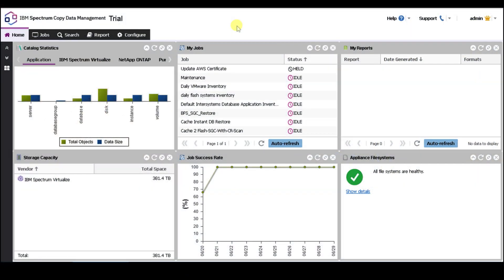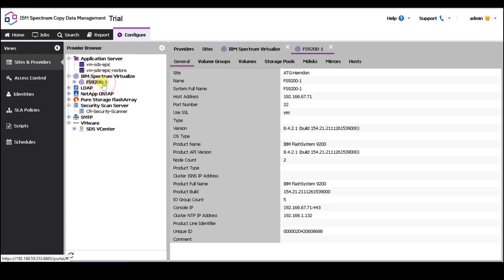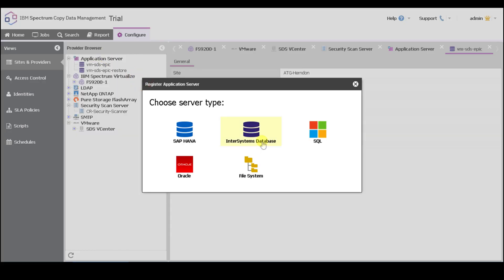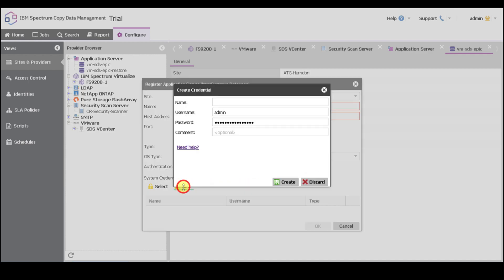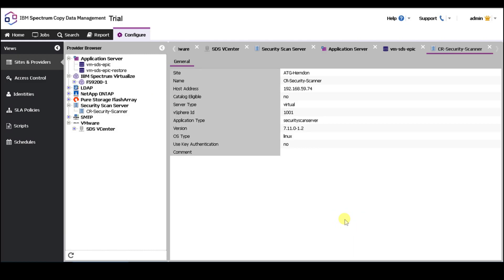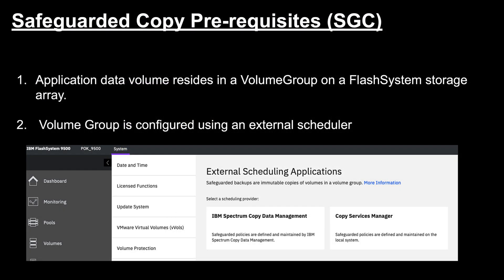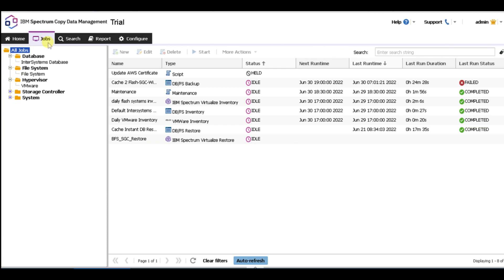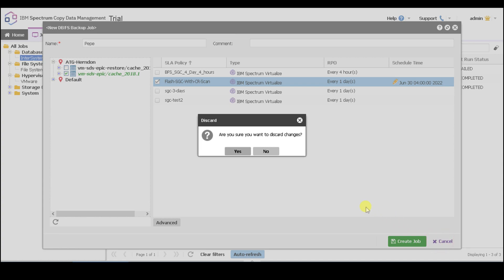IBM Spectrum Sentinel Demo with Spectrum Copy Data Management doing Safeguarded Copy Restore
In this video, Pepe Lam, Product Manager of Spectrum Copy Data Management shows step by step how the IBM Spectrum Sentinel solution will automatically scan IBM FlashSystem Safeguarded Immutable Snapshots for any malware, and then with only a few clicks, immediately perform a full application consistent restore or redirection of that snapshot, dramatically cutting down critical restore times.  This example shows a Cache InterSystems Database, both backup and restore.